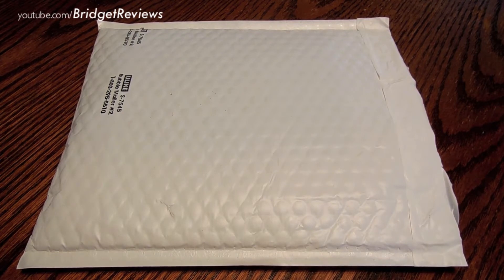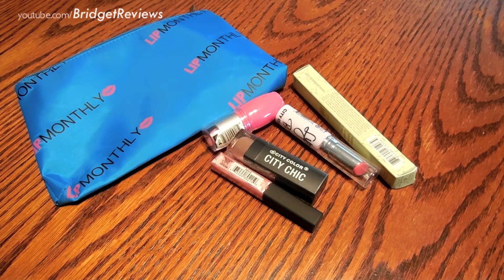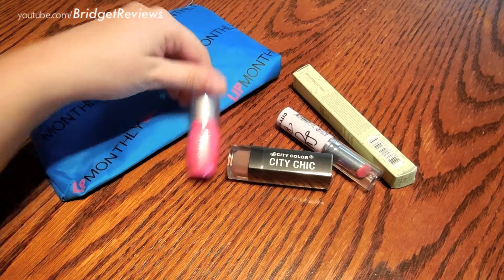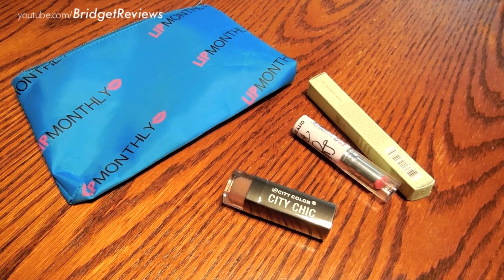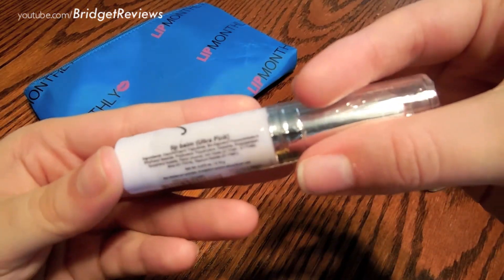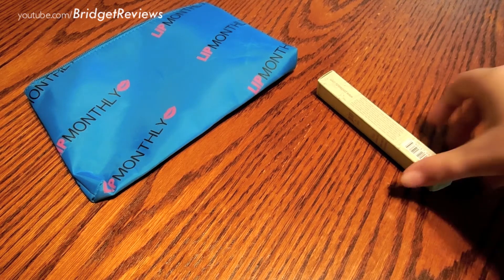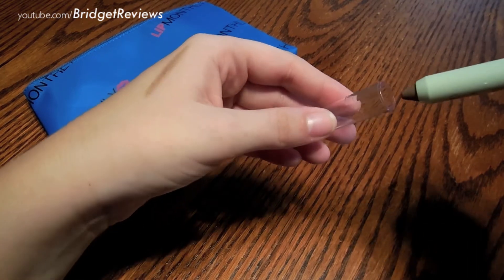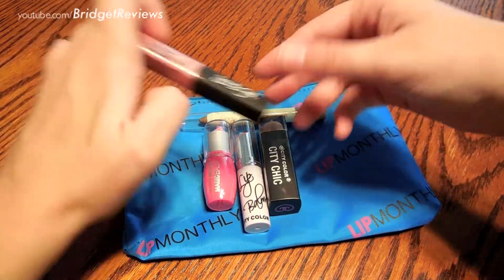Lip Monthly - August 2014 (Unboxing) [FULL HD]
PLEASE NOTE: I've had issues with this company, which will be talked about in a future video…